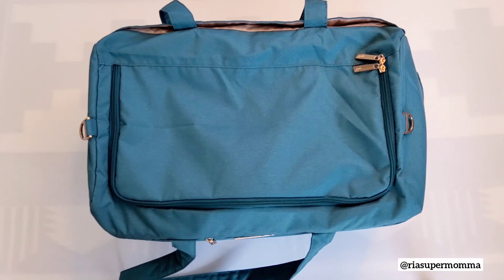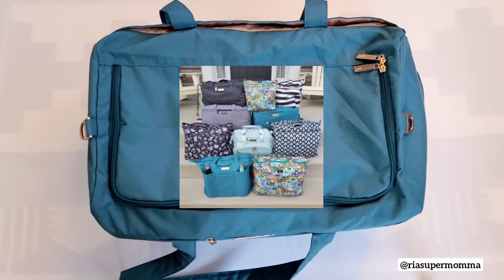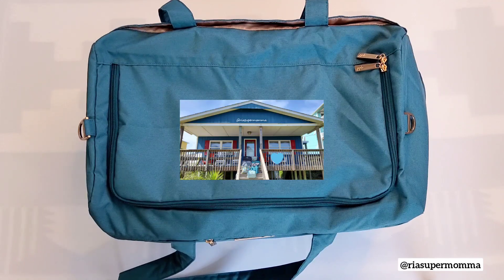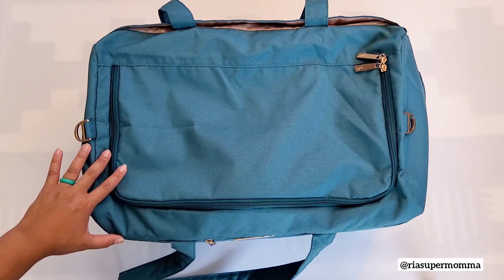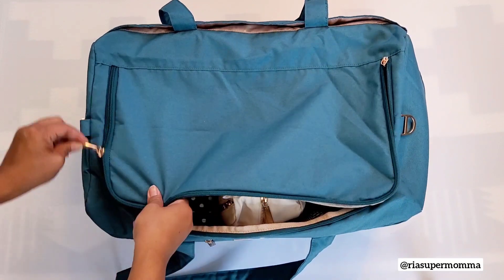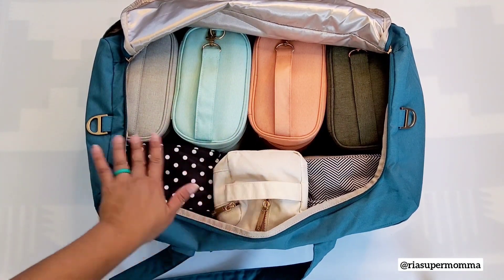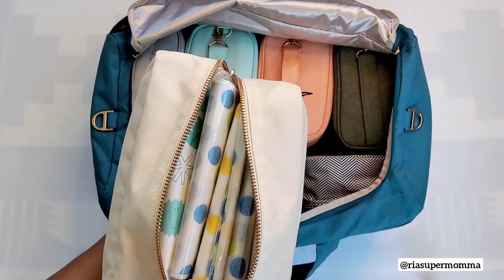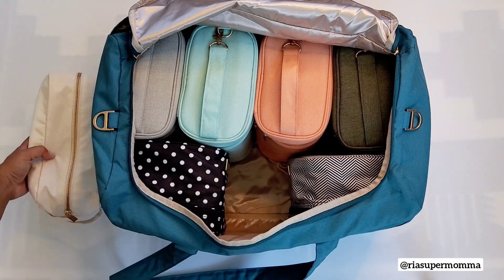JuJuBe Super Star - Packed with Fuel Cell, Be Dapper, Be Ready - Packed with supplies for vacation!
JuJuBe Super Star in Teal Lagoon Packed up with 4 Fuel Cells, 1 Be Dapper, and 2 Be Ready. See how I packed it up with supplies for our one-week vacation 🌊🏖🍹👒🦐🦀🌈☀️

(03:45) Fuel Cell (Pebble) - pull-ups for bedtime
(05:06) Fuel Cell (Water) - daughter's vitamins and meds
(06:19) Fuel Cell (Just Peachy) - mommy's vitamins, meds, lotion
(08:24) Fuel Cell (Olive Rose) - hairdryer, hair brushes, earrings
(09:23) Be Dapper (Linen) - extra wipes, toilet seat covers
(10:02) Be Ready (Queen of the Nile) - make-up
(12:00) Be Ready (Duchess) - toiletries/contact lenses